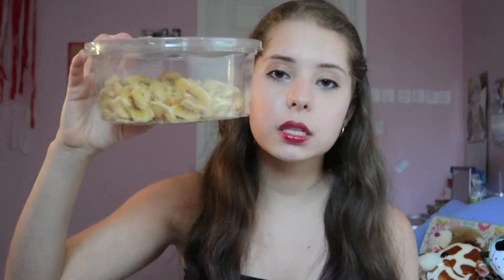August Favorites!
Products Mentioned:
-Maybelline FIT Me Stick Foundation- 120
-Covergirl Clean, Oil Control Liquid Foundation
-NYC Bronzer- 720A Sunny
-L'Oreal Colour Riche Caresse Wet Shine Stain- Infinite Fuchsia 187
-Crownbrush
-Clean & Clear Blackhead Eraser Exfolient
-Scrunchies
-Remmington curling wand
Leave video requests in the comments!